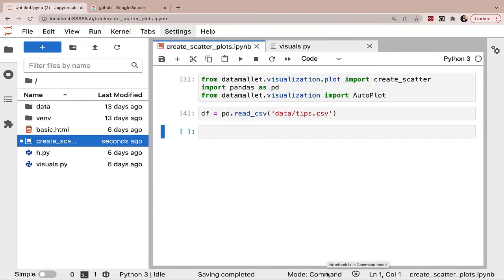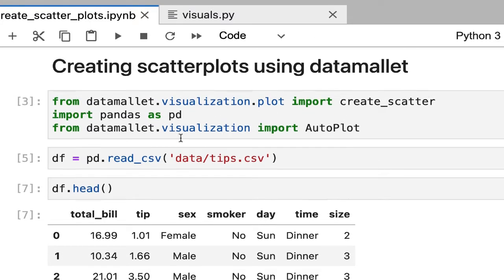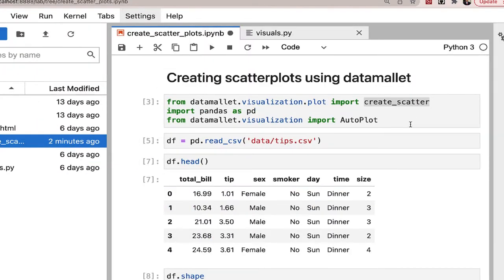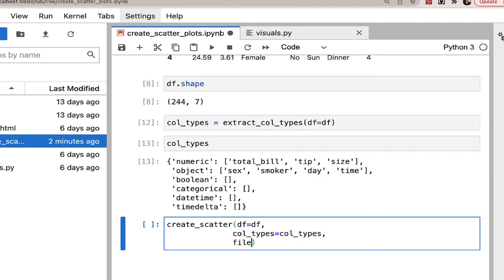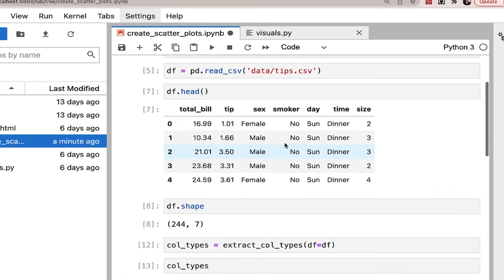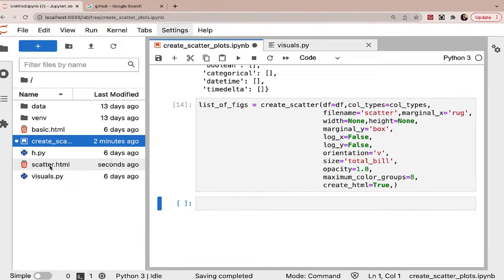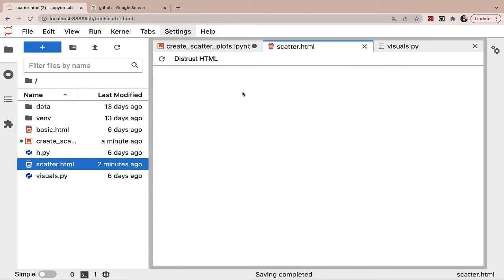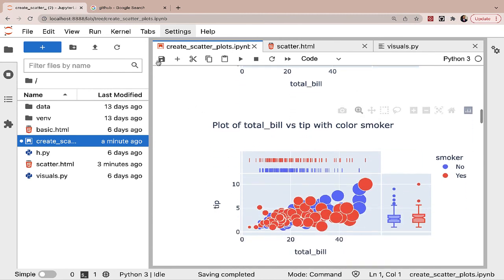Create ALL plotly scatterplots with a few lines of code using Datamallet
In this video, I show you how to make use of the create_scatter function in datamallet to create all the plotly express scatterplots in a pandas dataframe.